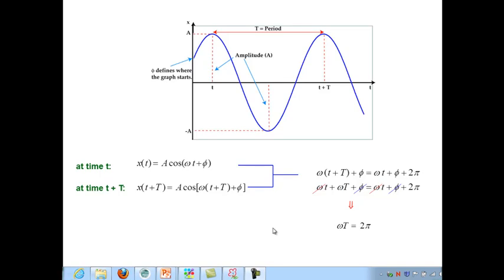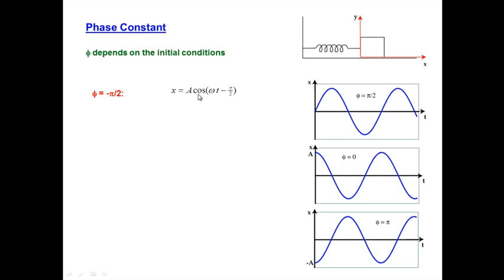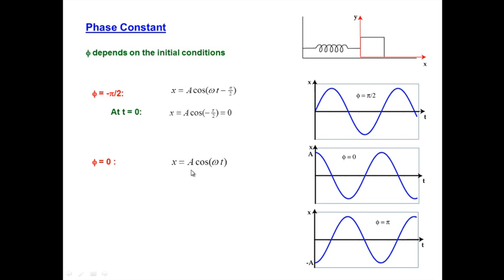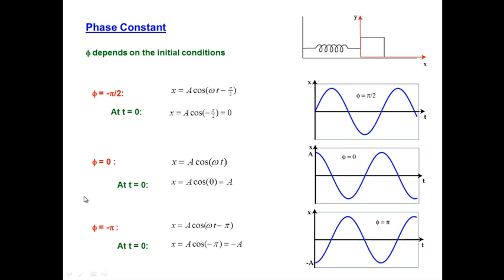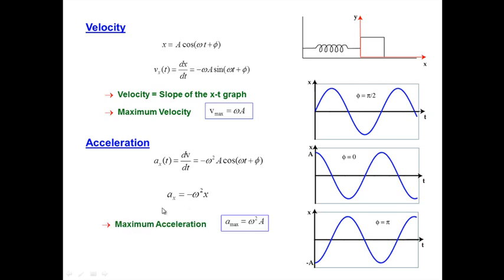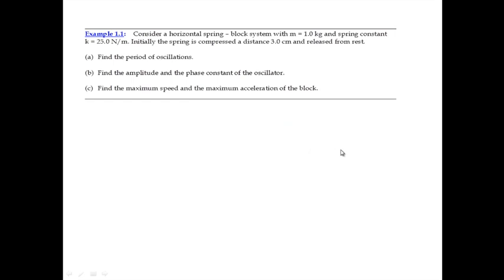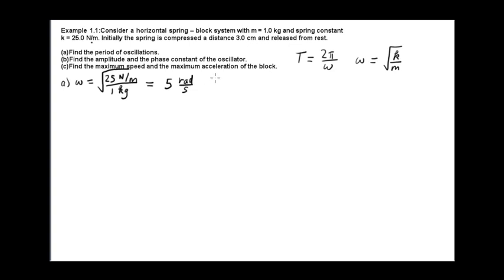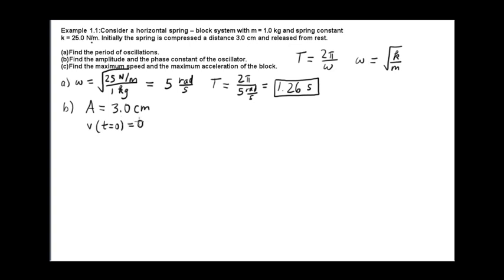Harmonic Motion.mp4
An introduction to the physics of the mass-spring system and the simple pendulum.